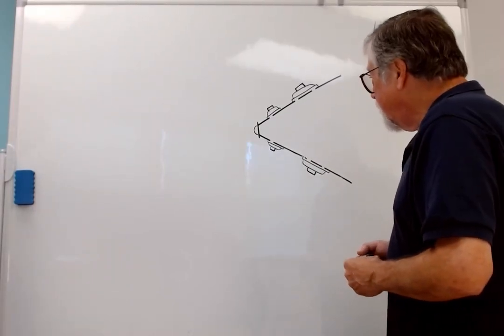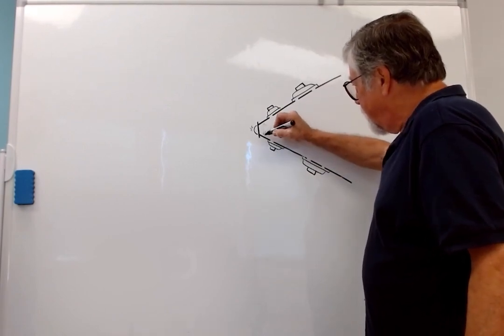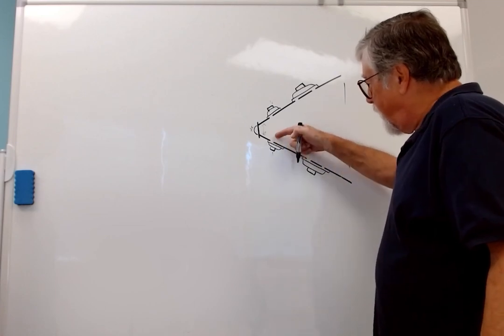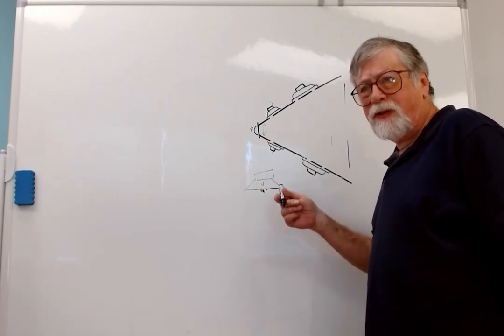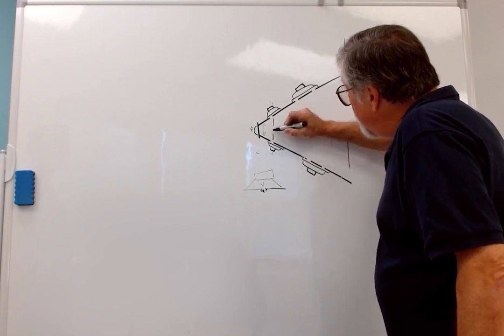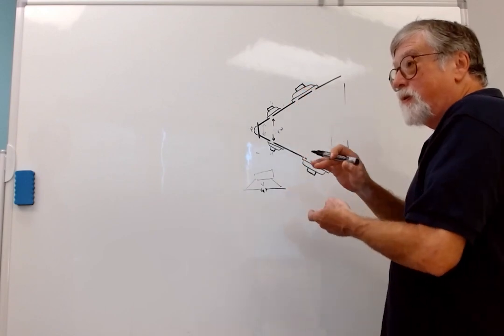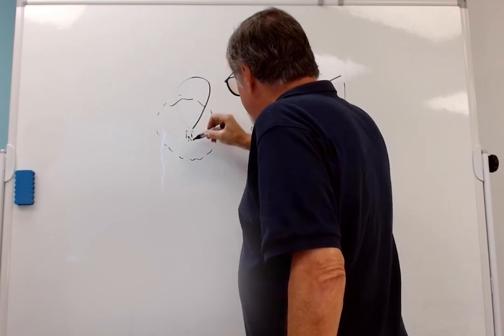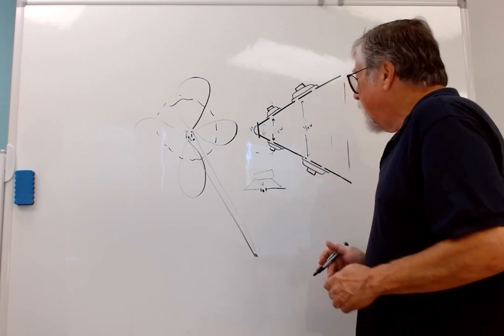Questions with Tom: Expansion Ratio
Tom further explores the Danley Synergy Horn and how the expansion ratio affects the loudspeaker's design.